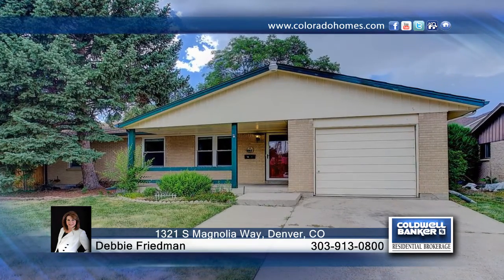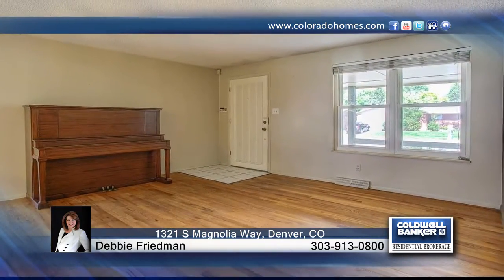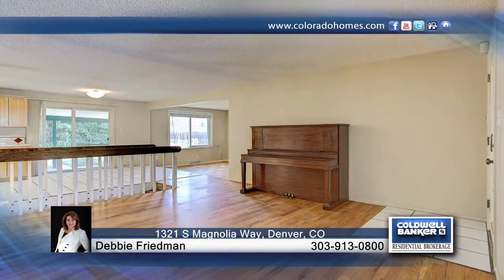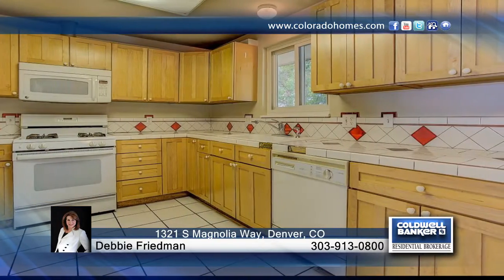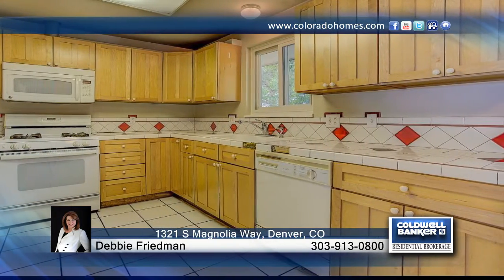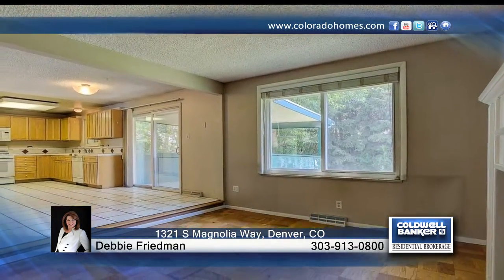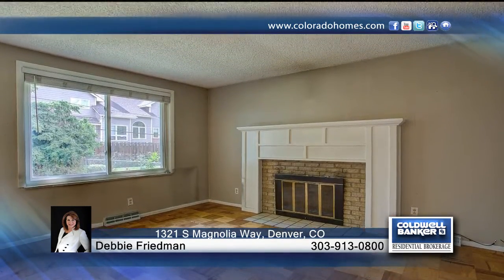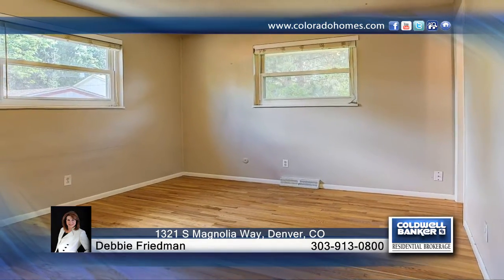1321 S Magnolia Way Denver, CO | $370,000 | coloradohomes.com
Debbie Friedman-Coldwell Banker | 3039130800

The charm begins when you drive up and see the front porch.  This 3 bed 3 bath ranch style home is located near popular Cook Park.  Its features include hardwood floors, a one-car attached garage, basement with 2 additional non-conforming bedrooms, air conditioning, security system, covered patio, spacious yard, wood burning fireplace, storage shed and more.  Ready for your personal touches.  Close to Cherry Creek Mall.  Easy access to I-25 and light rail.  Lots of potential.  Sold as-is.